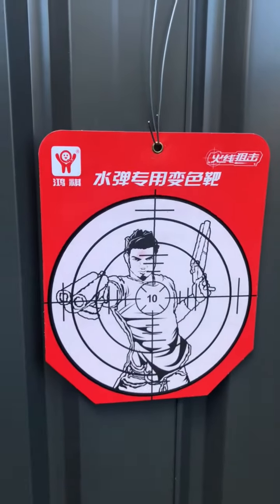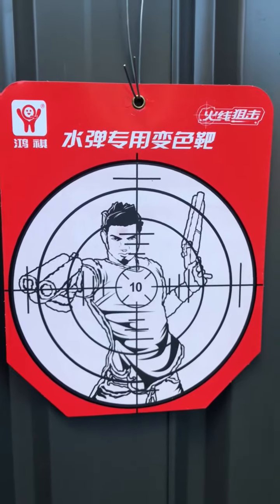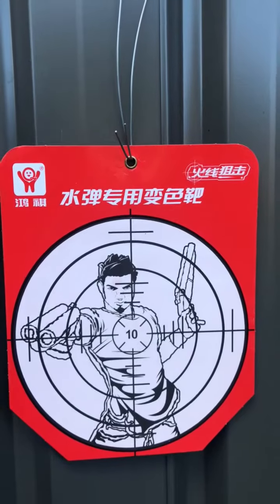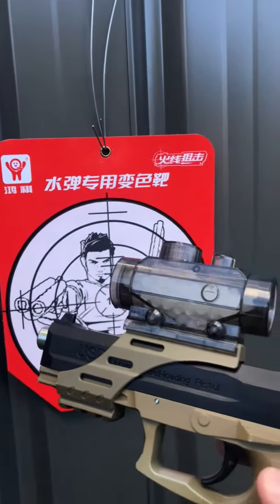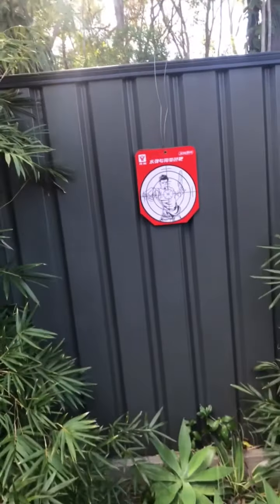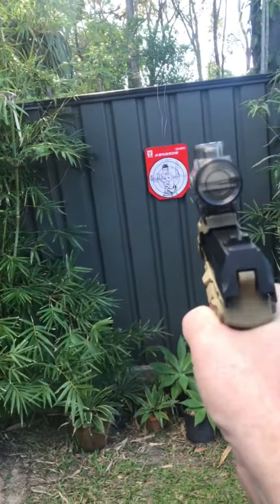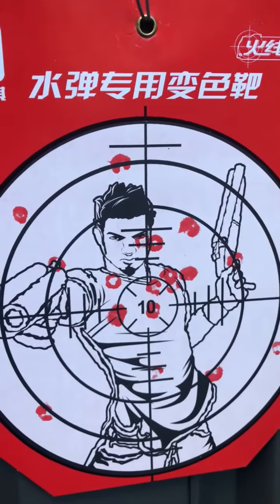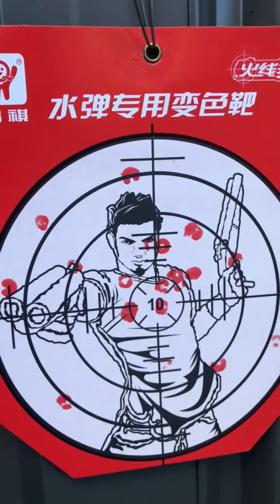Gel Ball Blaster gun target colour changing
Review of our new Gel Ball target that changes colour when hit by Gel balls. Loads of fun!